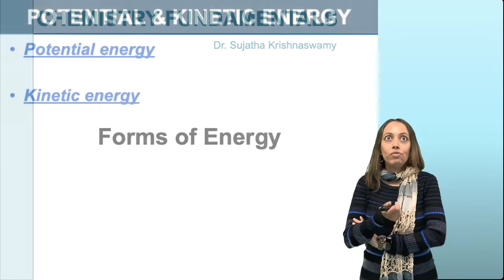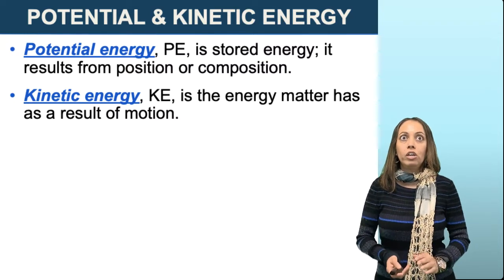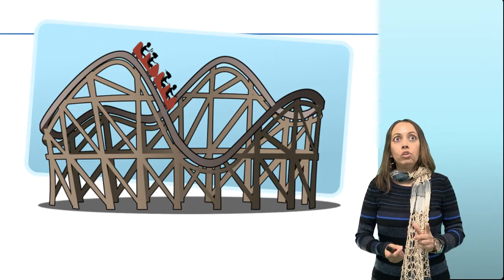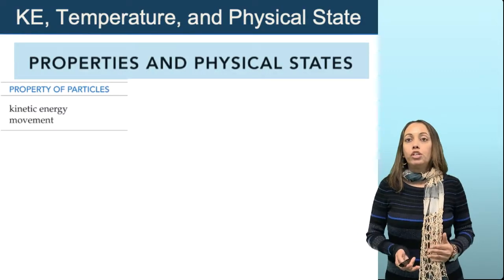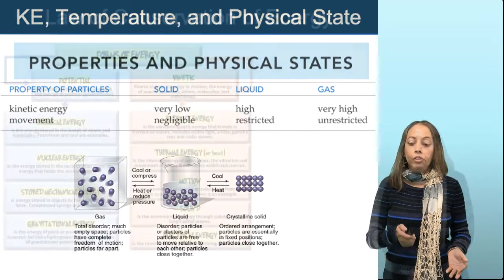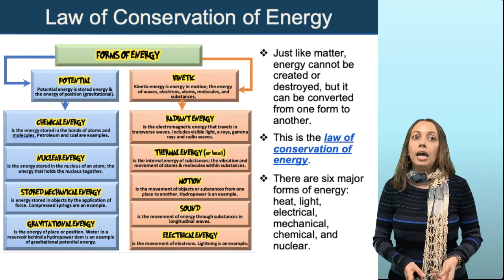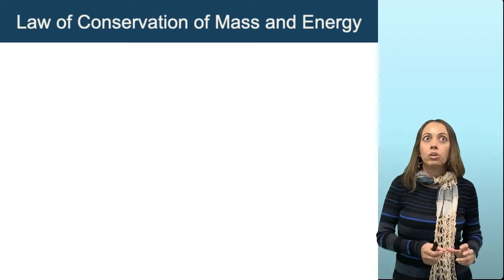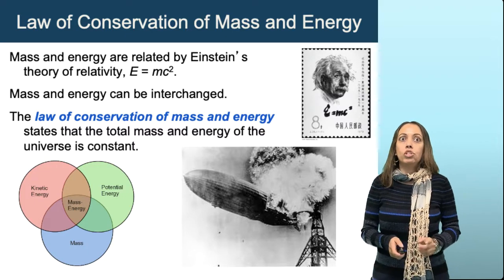Forms of Energy (Dr. Sujatha Krishnaswamy)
A closer look at potential energy and kinetic energy.  Click here for a copy of Dr. Krishnaswamy's notes to this video